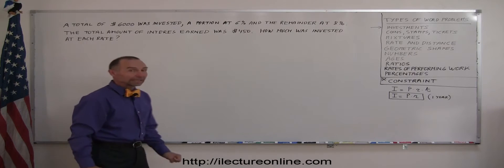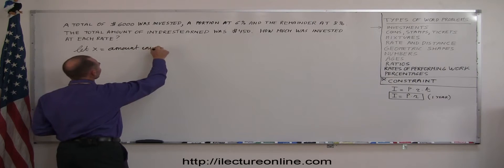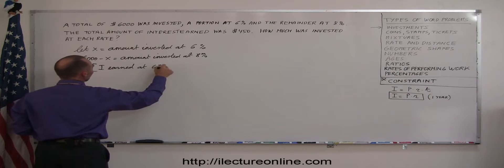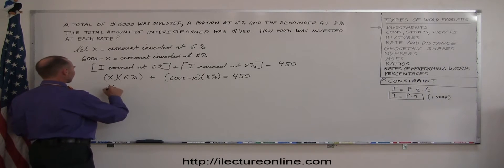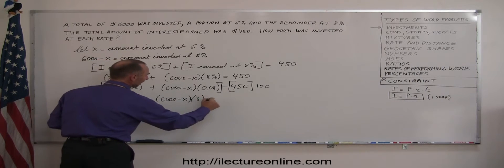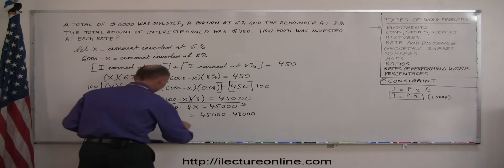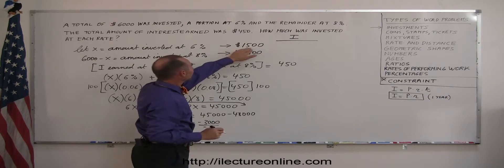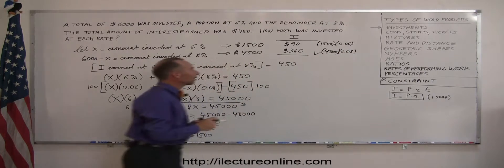2.Algebra Word Problems Investment Part (2 of 6)